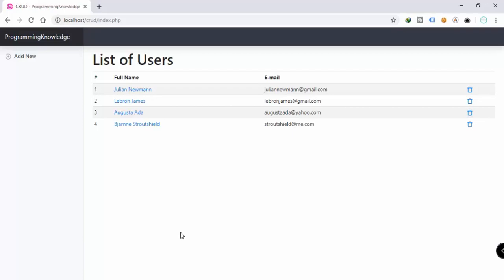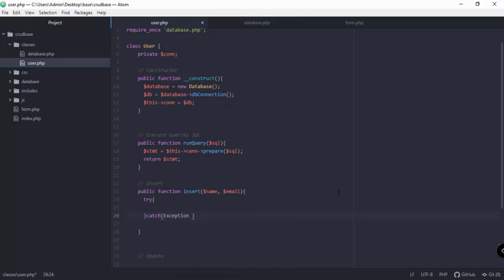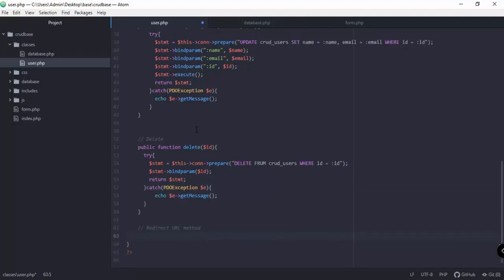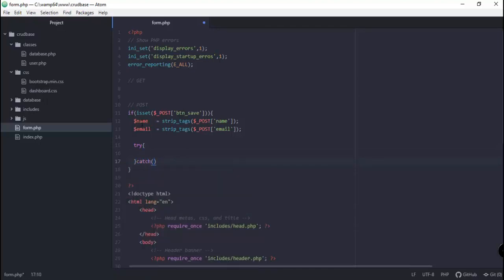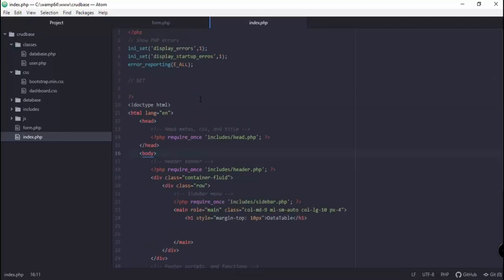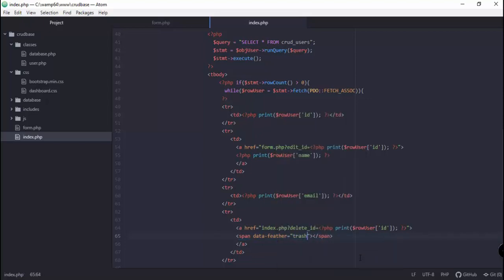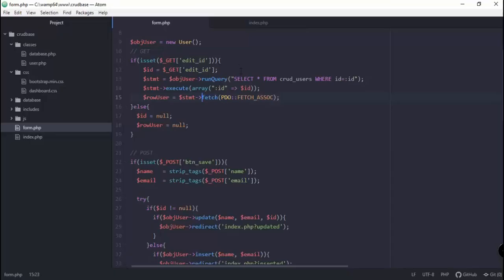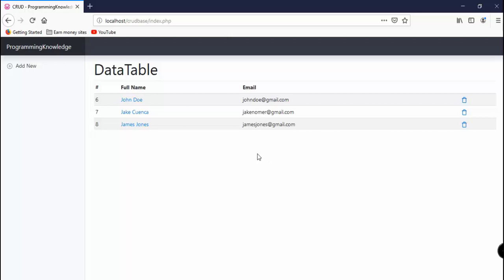PHP CRUD Tutorial with MySQL & Bootstrap 4 [Create, Read, Update, Delete]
Welcome to the first video on PHP CRUD (Create, Read, Update, Delete) Tutorial with MySQL + Bootstrap 4 From Scratch. MySQL statements are called INSERT, SELECT, UPDATE, and DELETE. In this course you will Learn and build a Responsive PHP CRUD Form using PHP, HTML, CSS, Bootstrap and MySQL. After watching this course you will be able to Create your own CRUD form connected to the MySQL database. In this course will explain step by step from scratch how to build a Create, Read, Update, Delete system that you can customize it. The course covers all the aspects of HTML, CSS, JavaScript, PHP, MySQL along with Bootstrap Framework to create a real-time CRUD form. Making a Super Simple Registration System With PHP and MySQL will be easy ans step by step process.